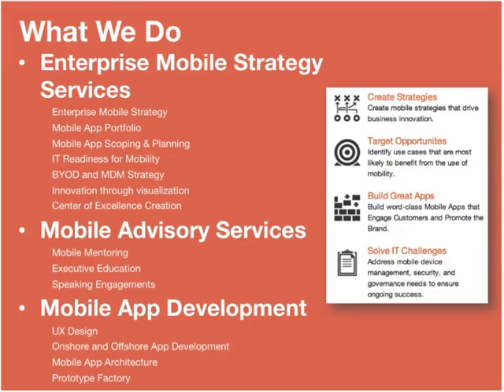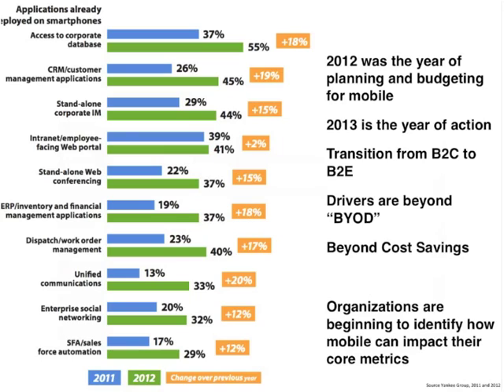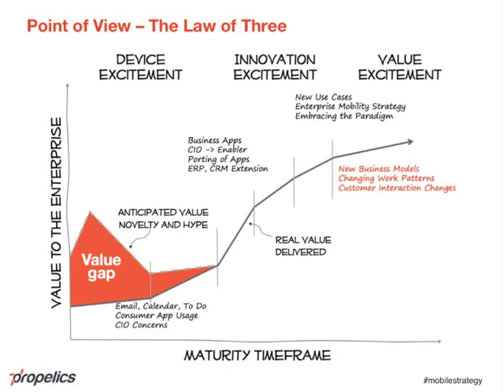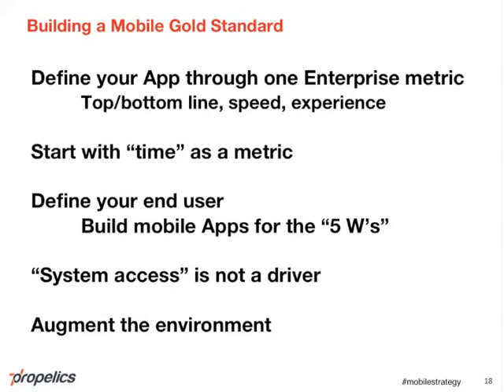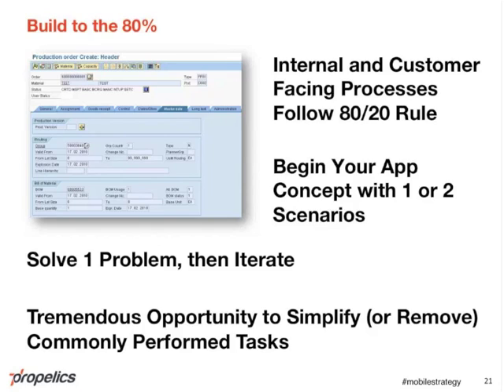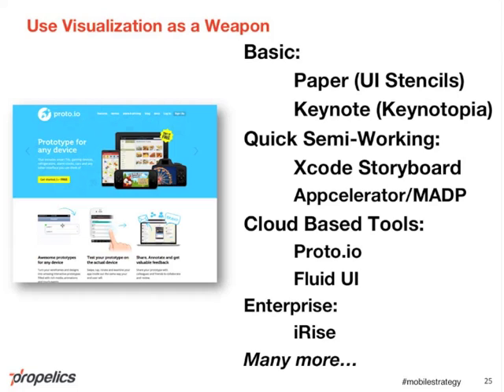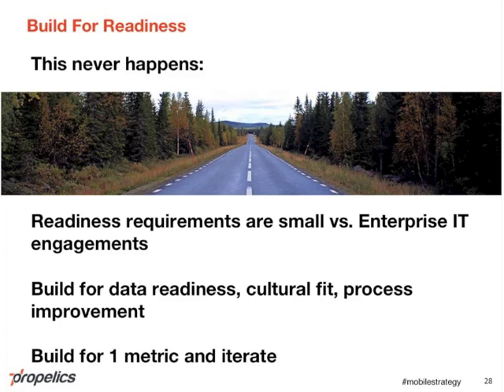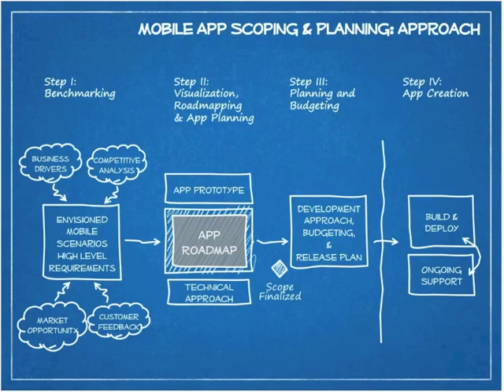Webinar Enterprise Mobile App Conceptualization and Planning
If you're like most of the organizations we work with, you're at the tipping point of turning the promise of great enterprise mobile Apps into a reality. You've distilled down the plethora of mobile opportunities down to a few great ideas. These ideas have gained traction within your company and you're ready to go.

But now what?

You need to turn this opportunity into a working mobile application. You need to build something elegant, simple, and efficient, yet integrated with your corporate systems. You need to simplify complex enterprise processes and tools. You need to define the scope. You need real requirements and defined phases. You need a timeline.

Attend this information packed webinar to learn:

*  How to take an enterprise mobile App from idea to reality
*  How to create Apps that drive enterprise metrics
*  How to simplify complex enterprise processes and build to the 80%
*  How to use visualization as a weapon against scope creep
*  How mobile app planning differs from traditional desktop app planning
*  Examples of small enterprise Apps that have delivered large enterprise benefits